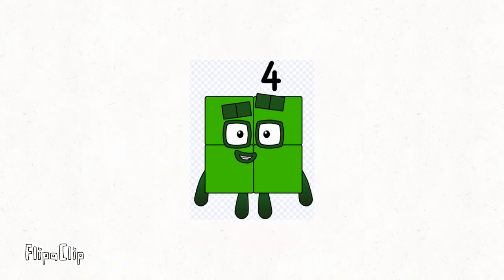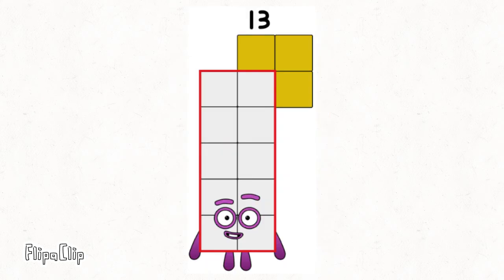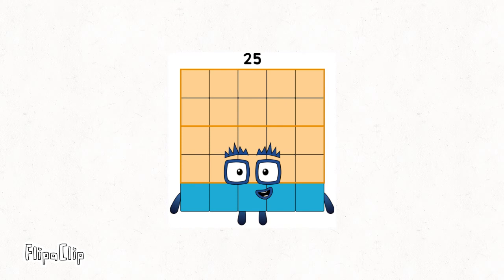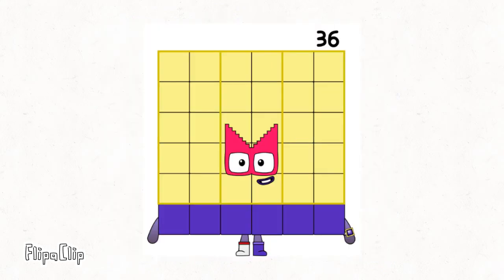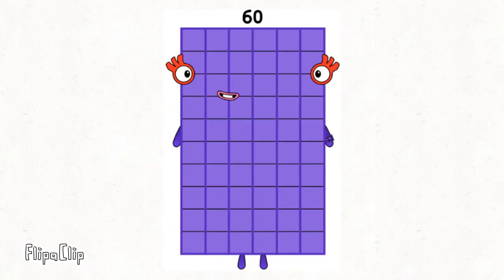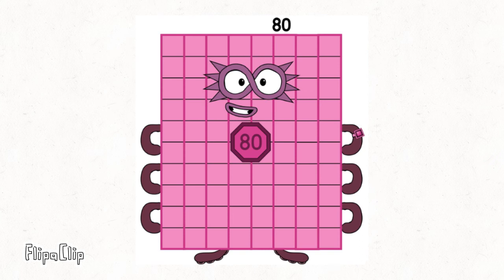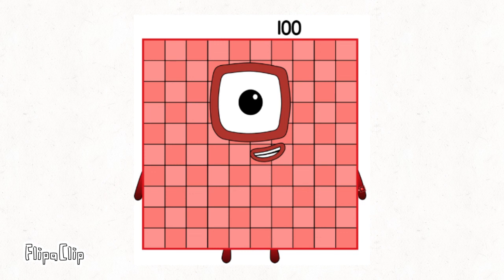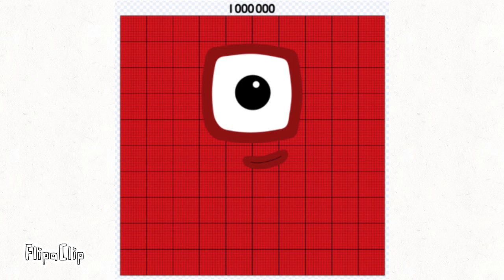Numberblocks in a nutshell